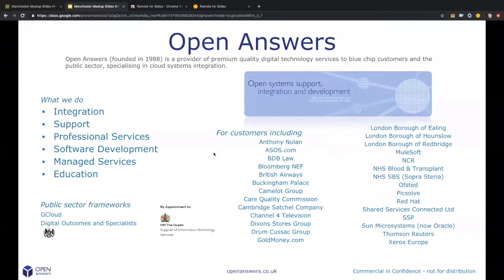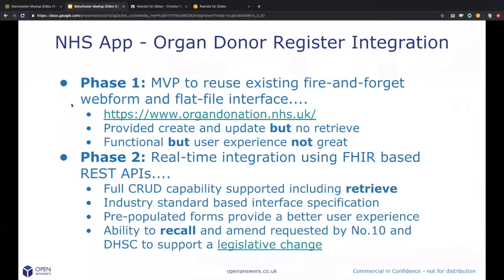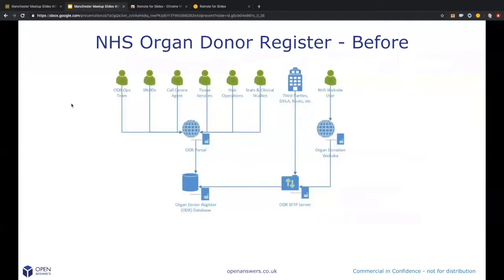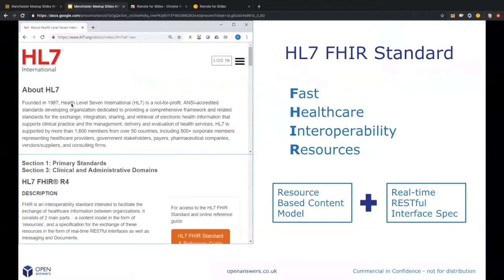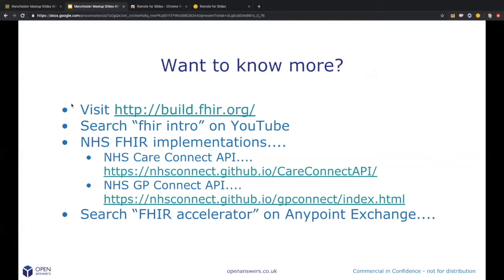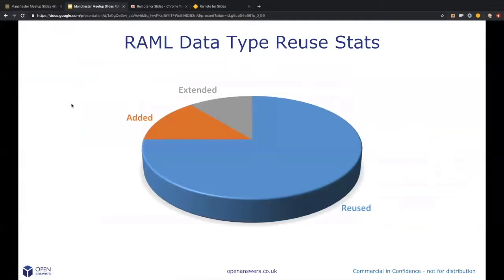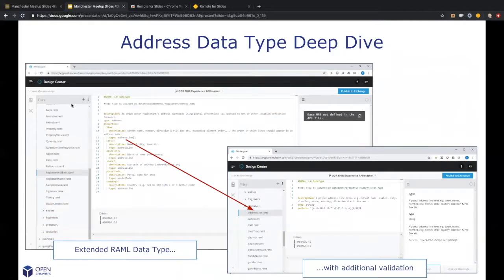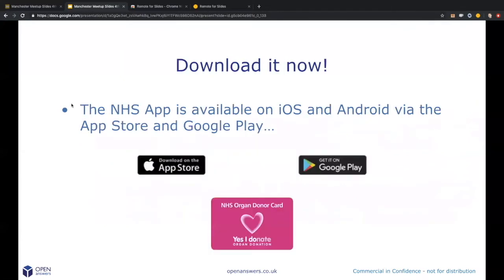NHS mobile app integration using APIs